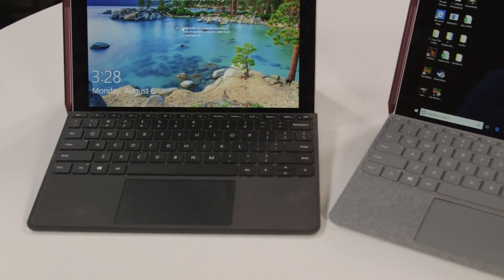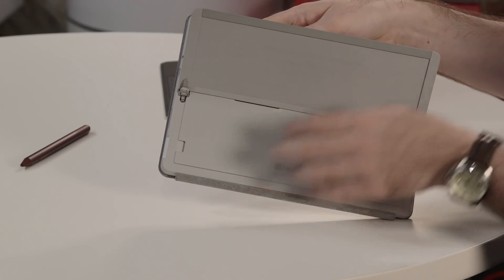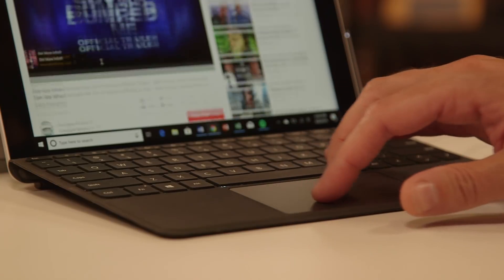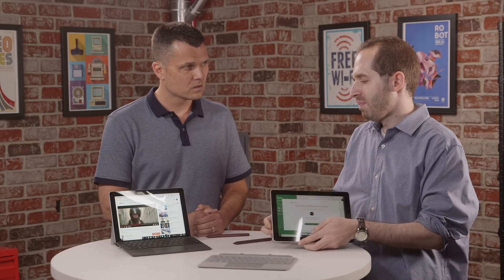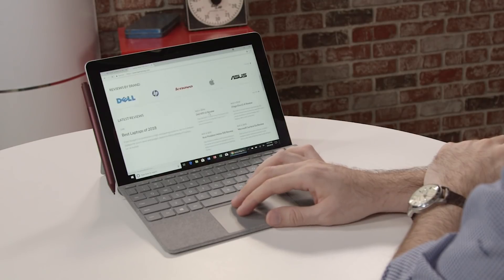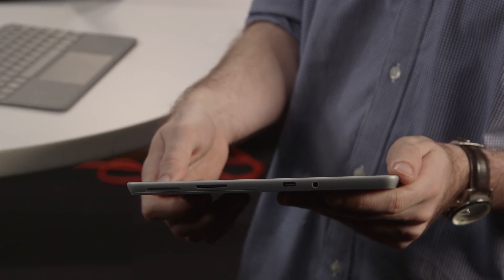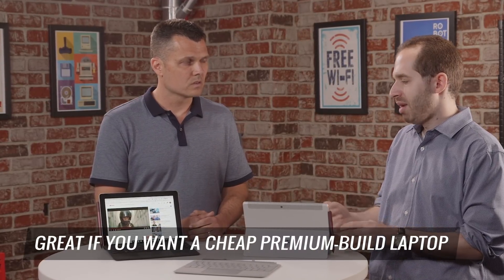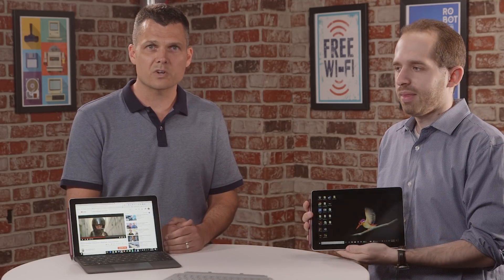Microsoft Surface Go: A Review Discussion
We discuss Microsoft’s Surface Go, our reviews, and the 10-inch tablet’s pros and cons.